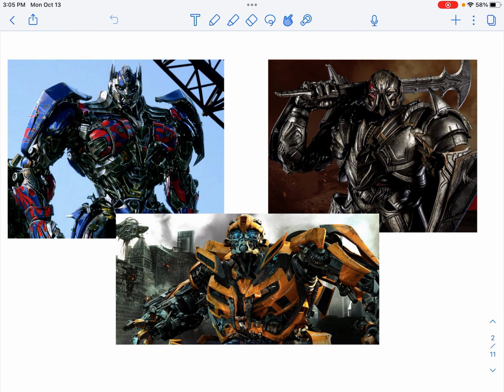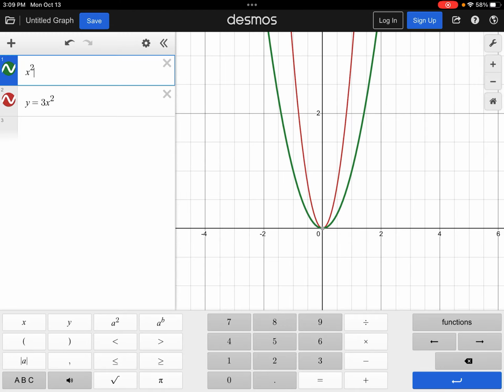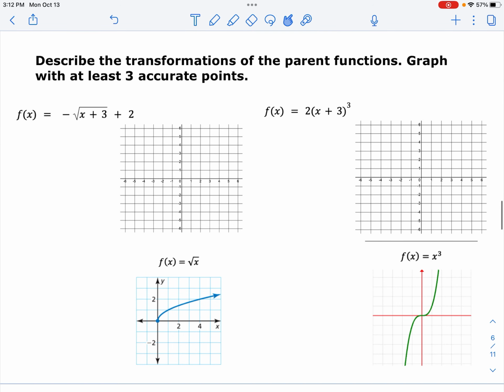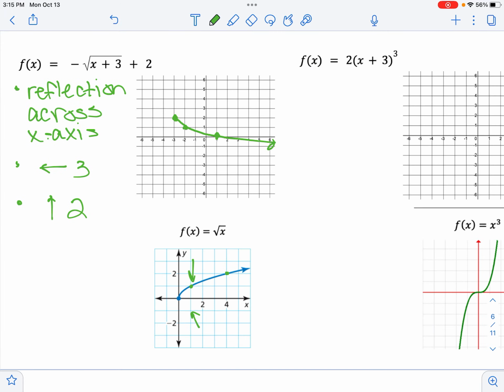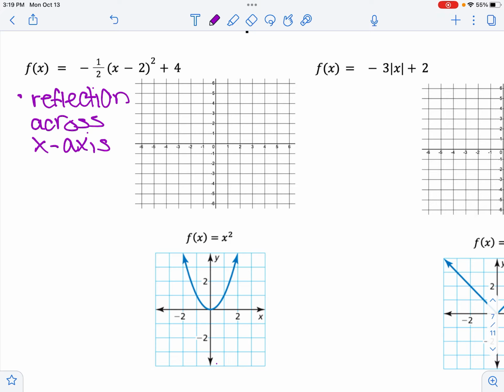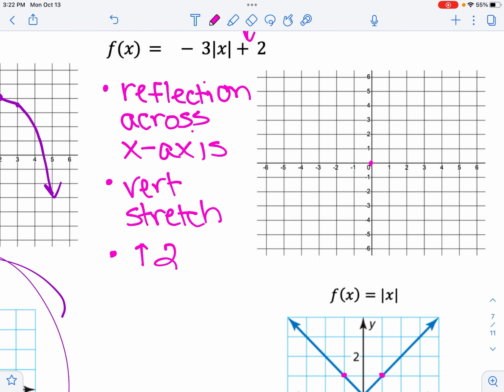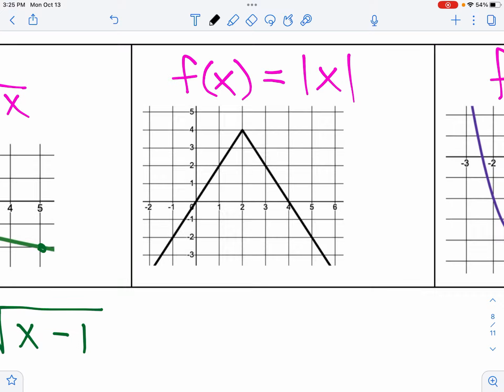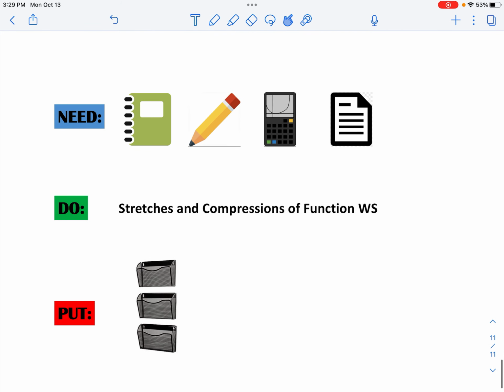Stretches and Compression of Functions